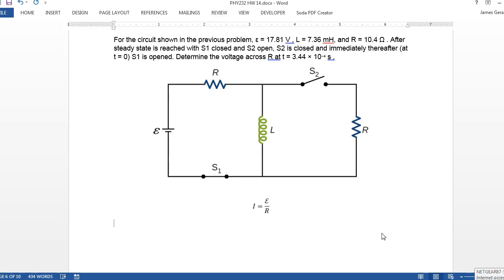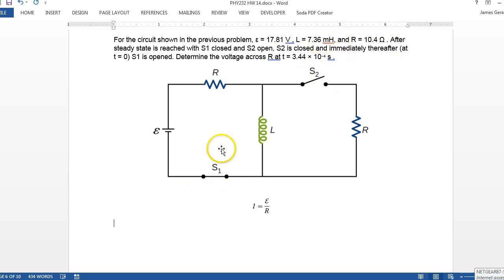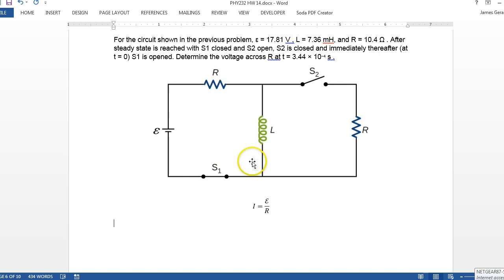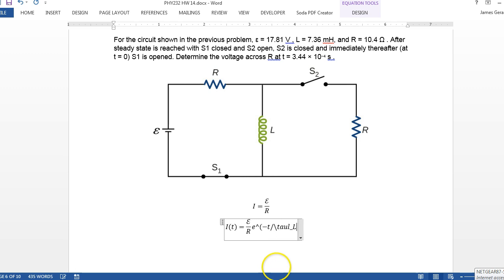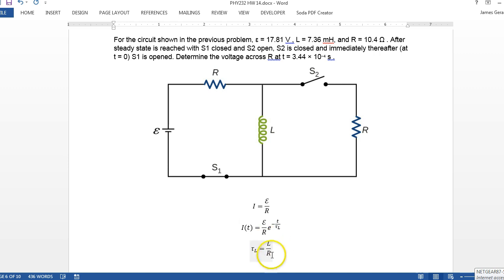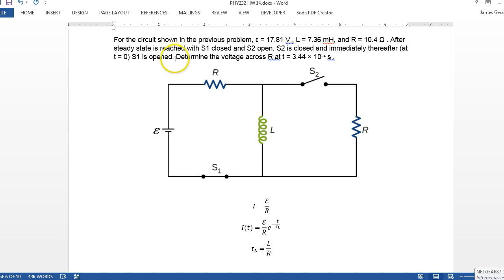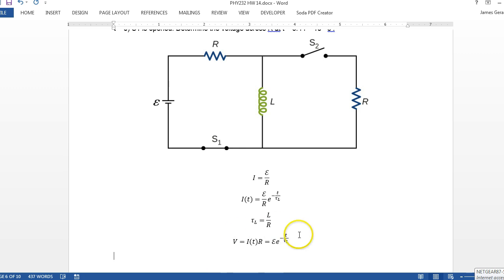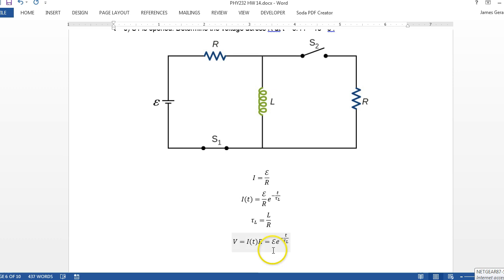DSU PHY 232 HW14 06